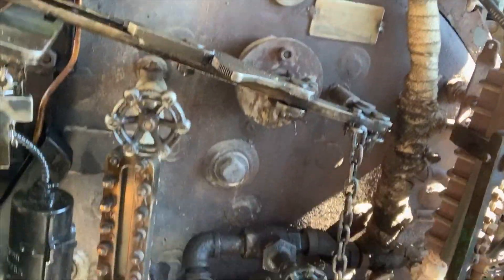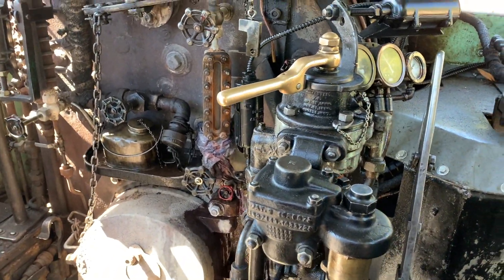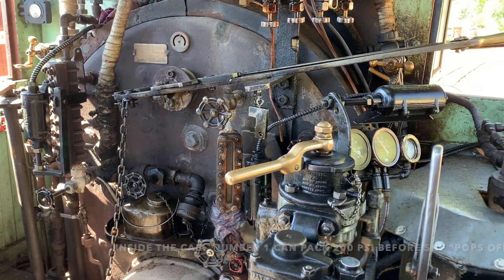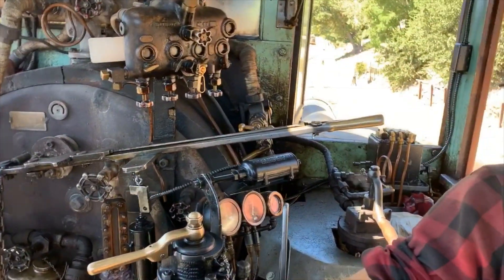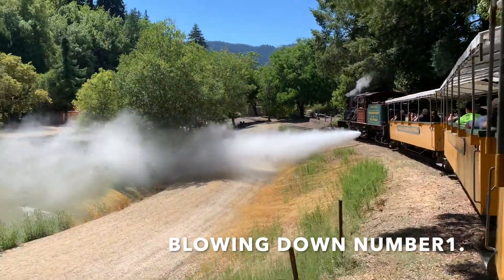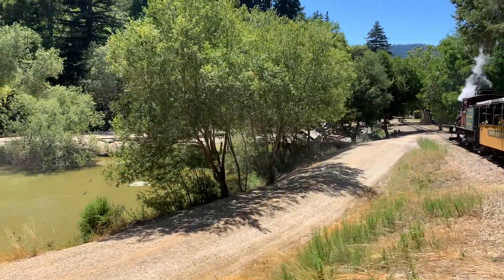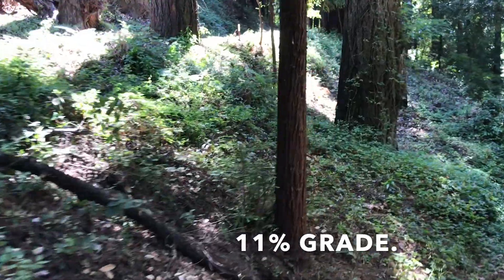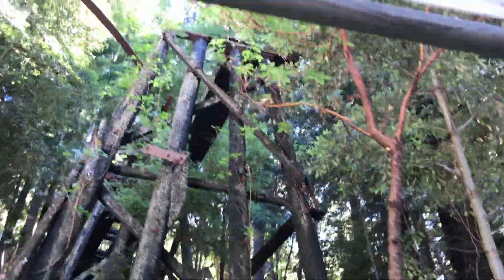ROARING CAMP RAILROAD - CAB RIDE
Kelly and I got a chance to ride with the crew on Roaring Camp's two truck Shay number 1 back to the yard house. The crew showed us the shop and took us around to explore the bone yard and learn about all their narrow gauge equipment.

What a treat!